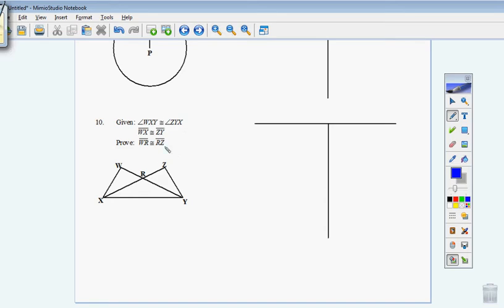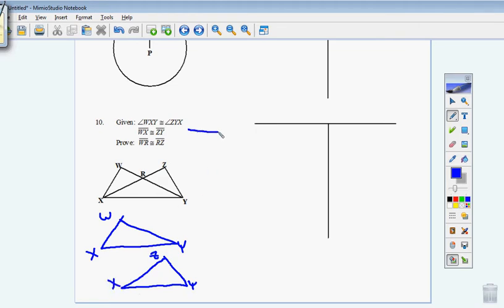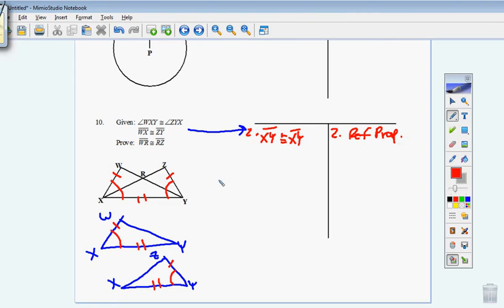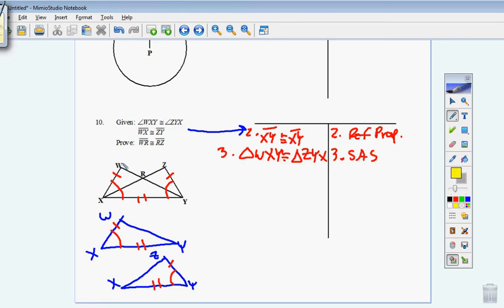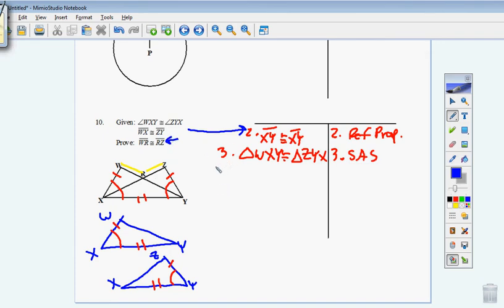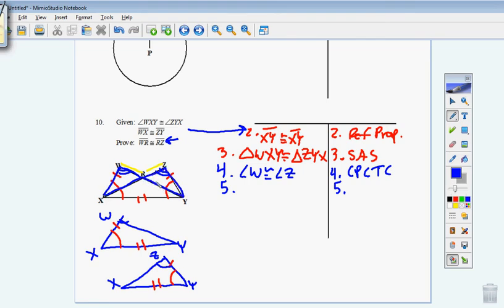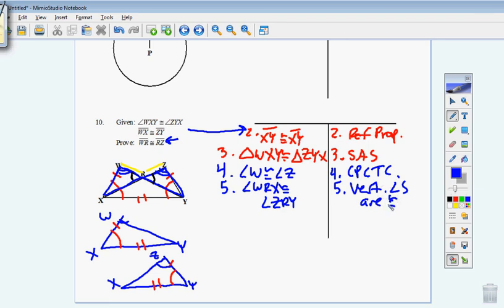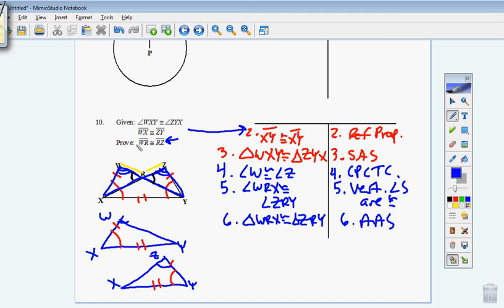Chapter 4 Review Video Part 3